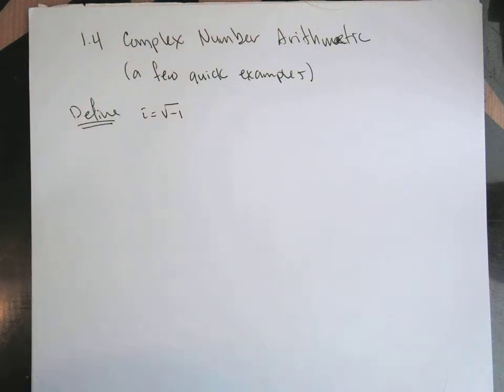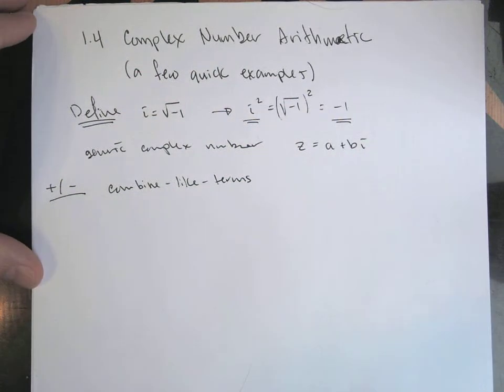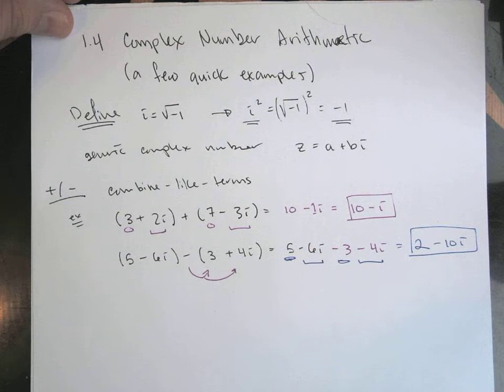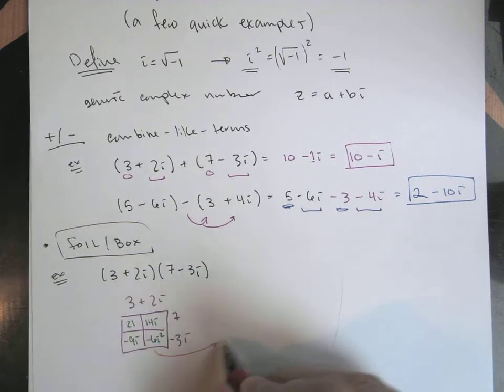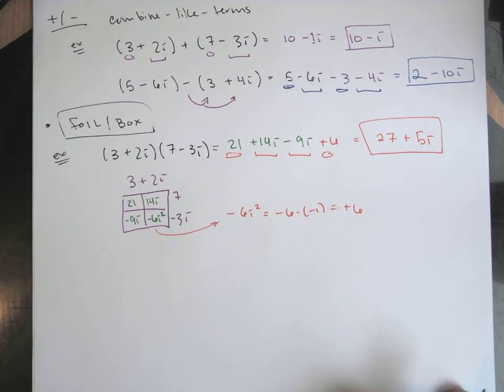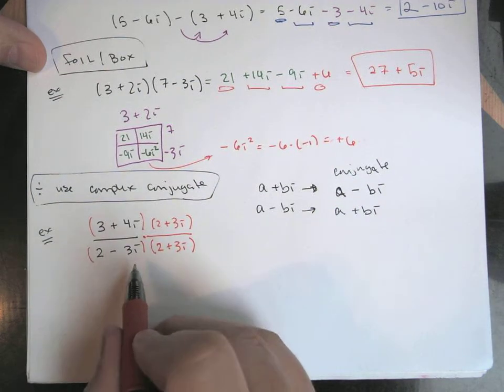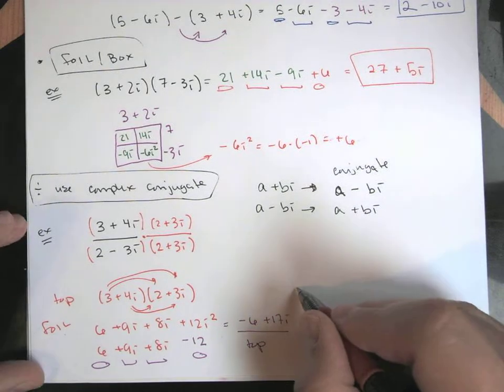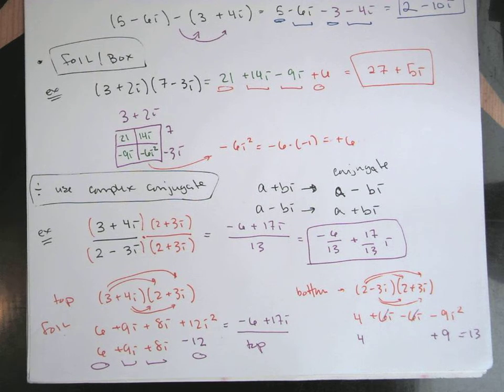MA 130 1.4 Complex Number Arithmetic Examples